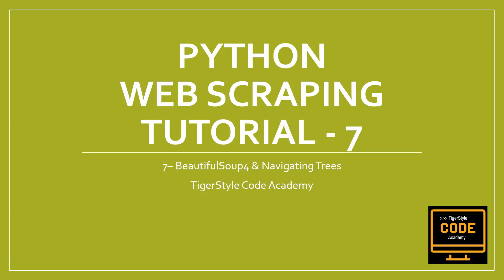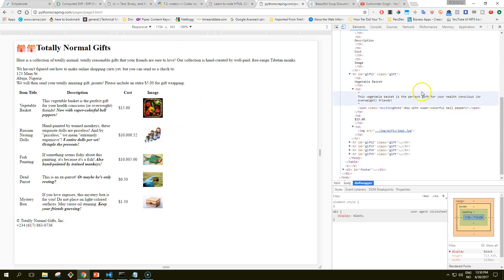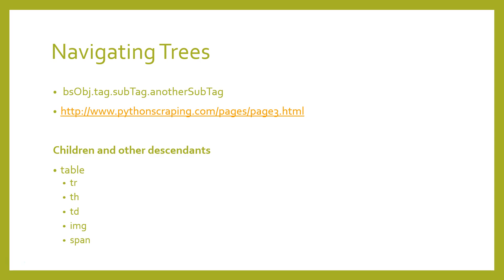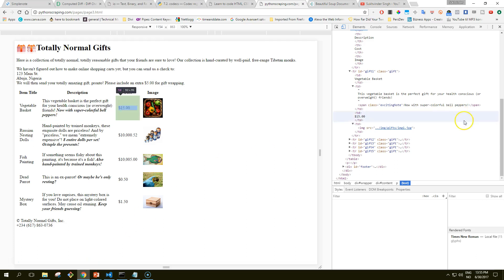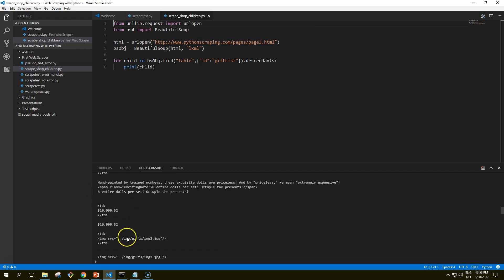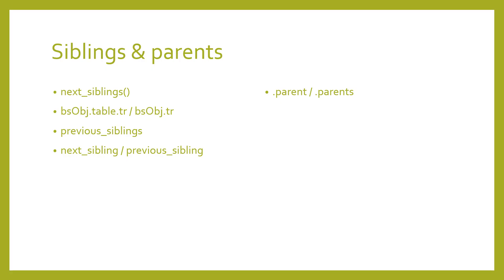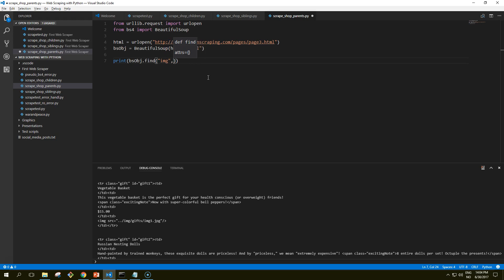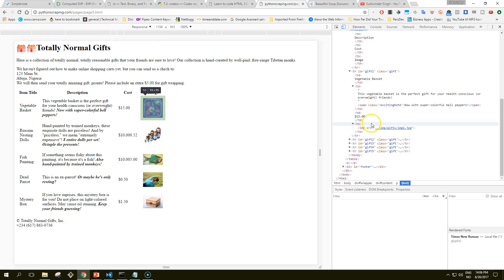Python Web Scraping Tutorial 7– BeautifulSoup4 & Navigating Trees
The findAll function is responsible for finding tags based on their name and attribute. But what if you need to find a tag based on its location in a document? That's where tree navigation comes in handy. In the earlier video we looked at navigating a BeautifulSoup tree in a single direction. Now we will look at how to navigate up, across and diagonally through HTML trees.